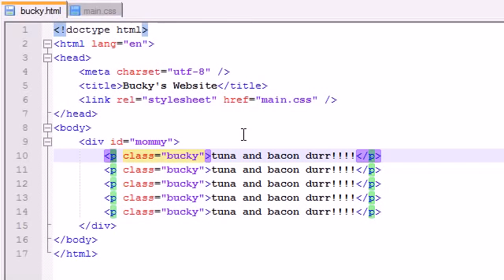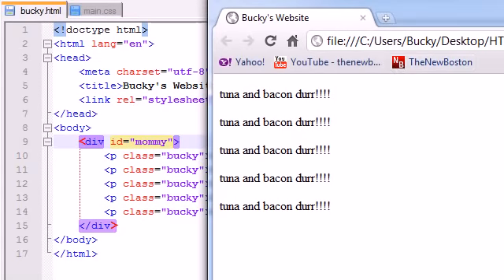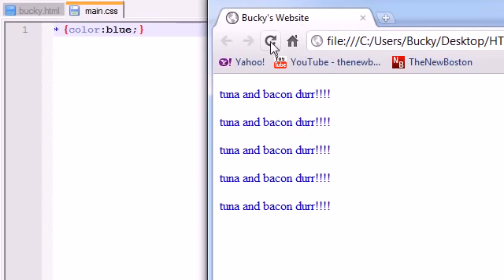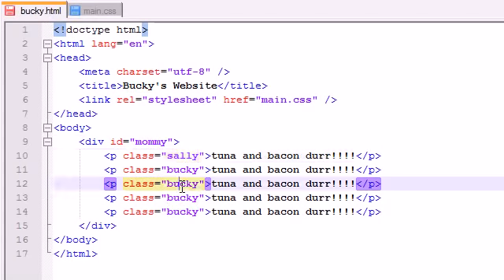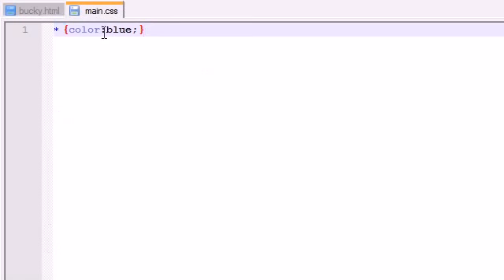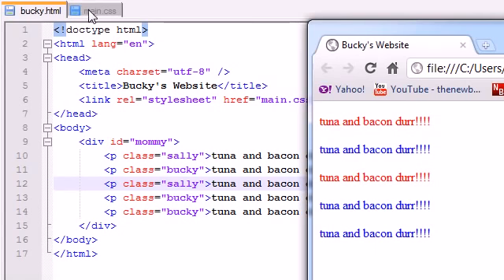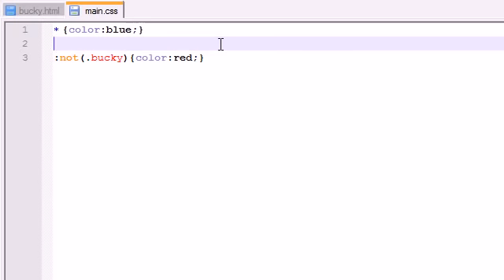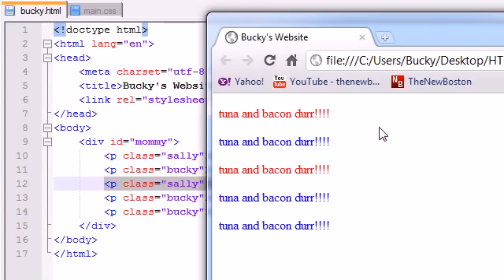7 negation pseudo class